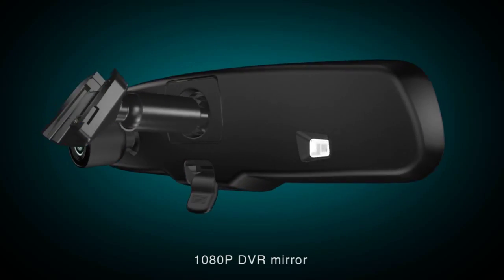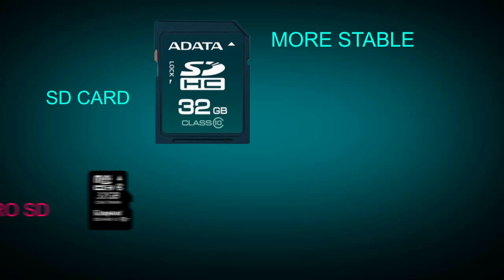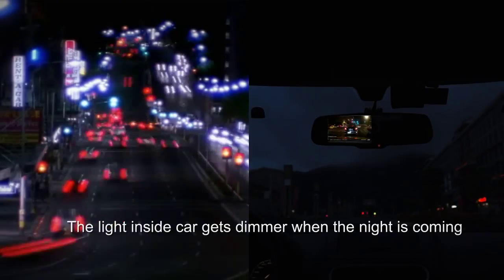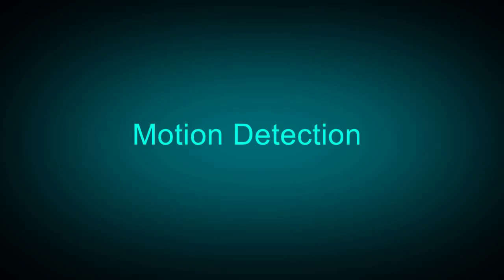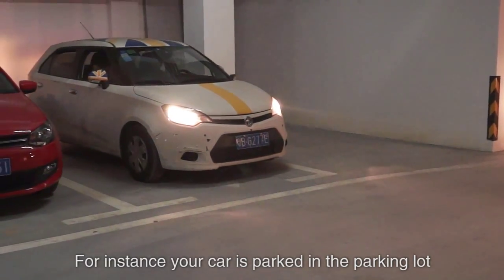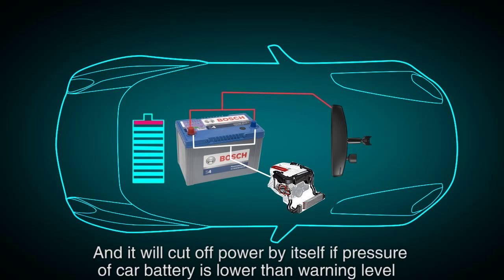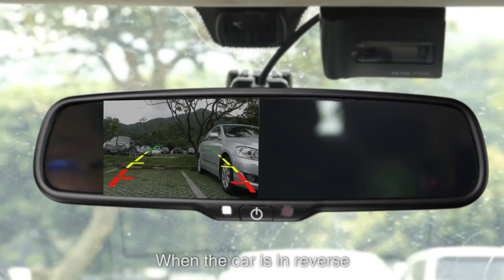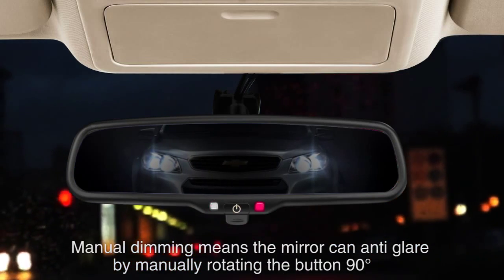1080P Mirror with GPS tracker